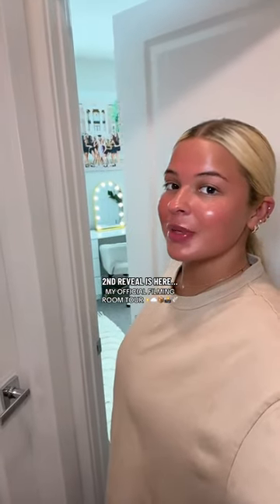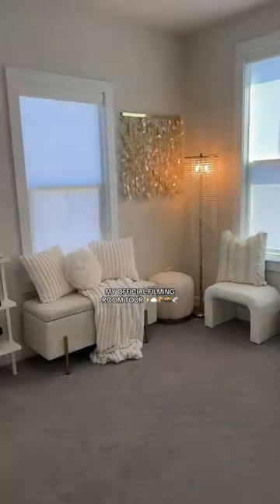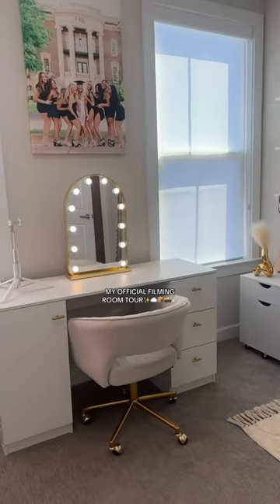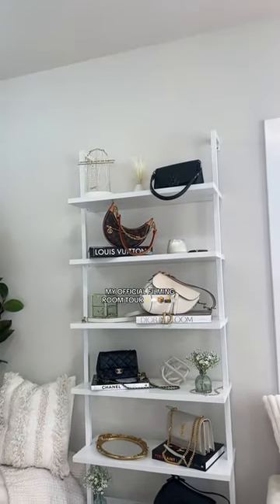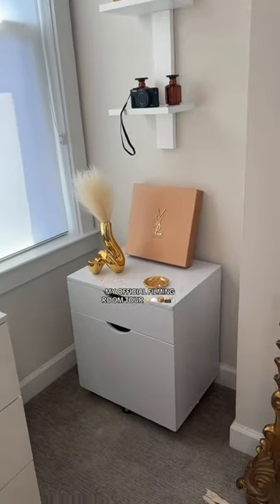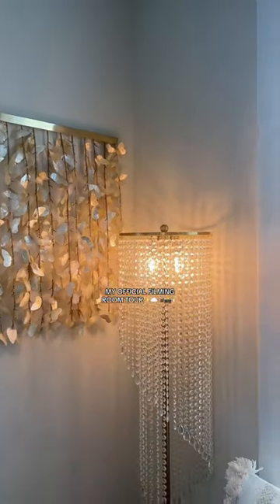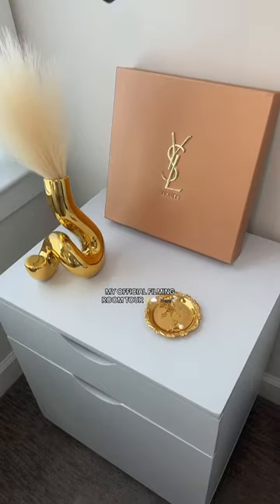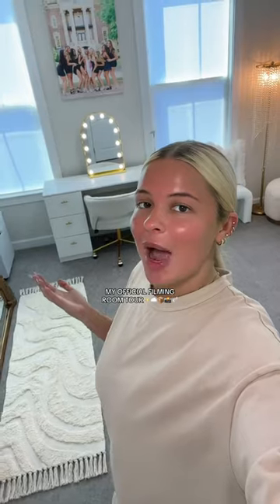MY FAVORITE ROOM🥹☁️🤍